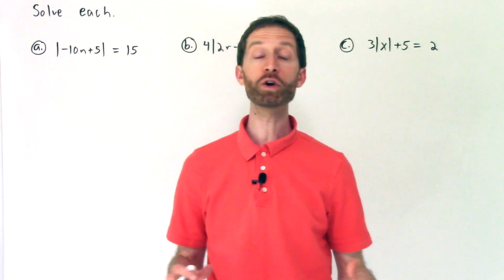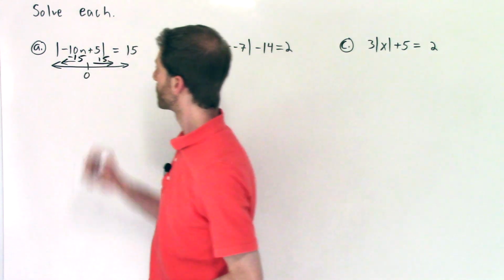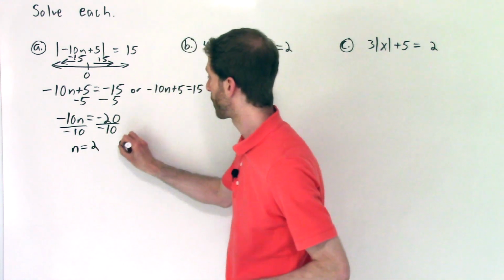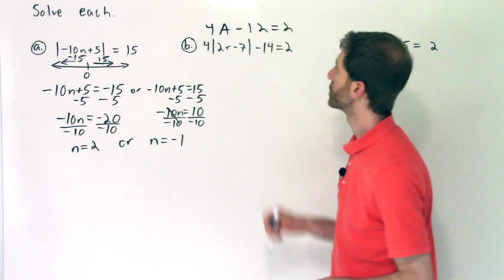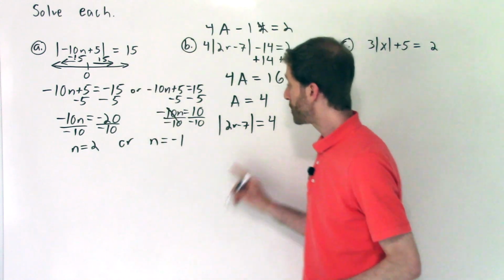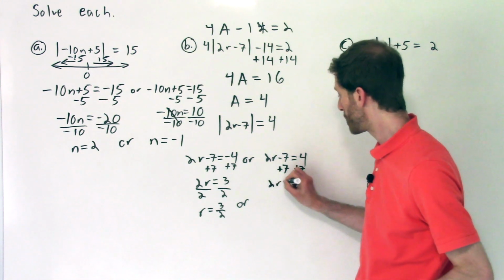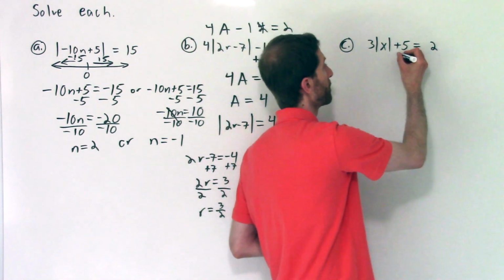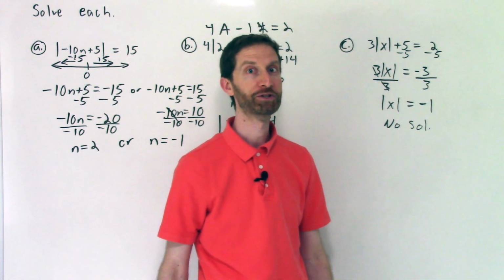4 9 Video 2 Multi Step Absolute Value Equations